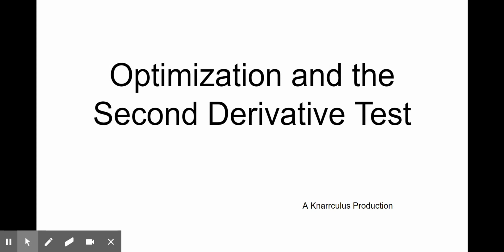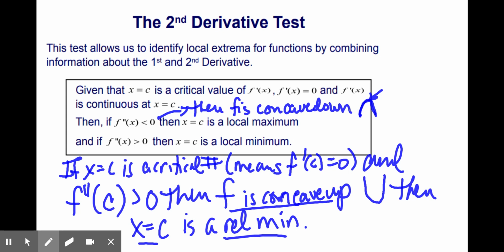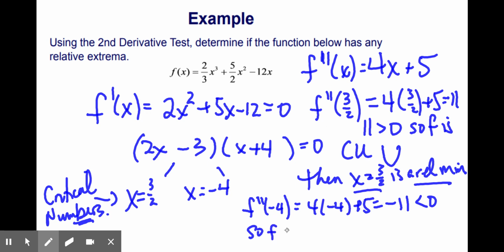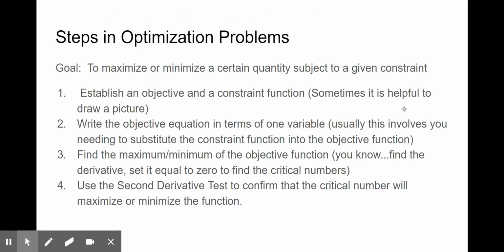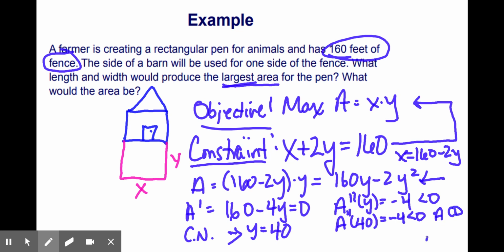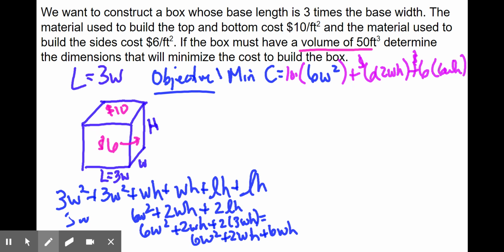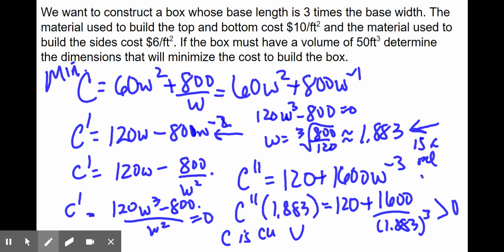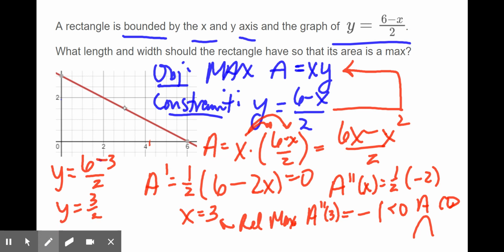3.5 Optimization & Second Derivative Test